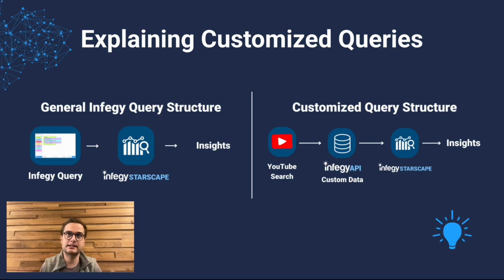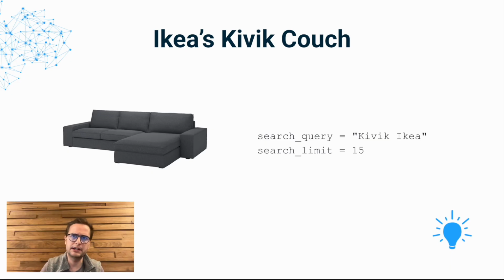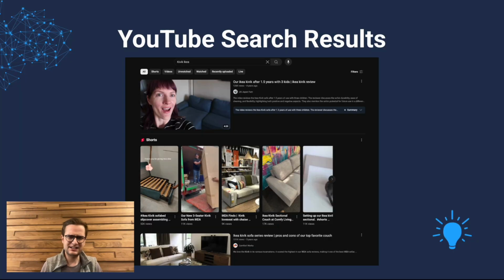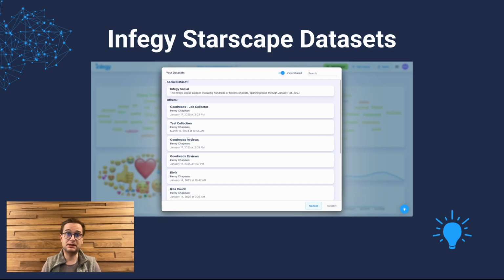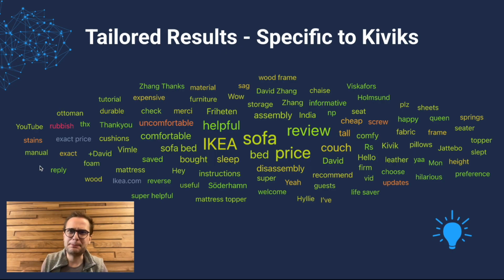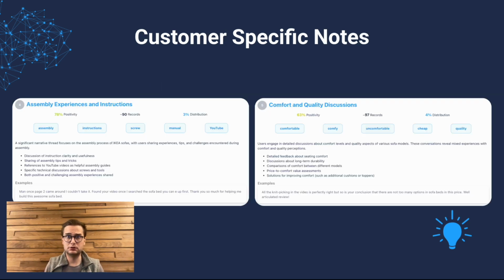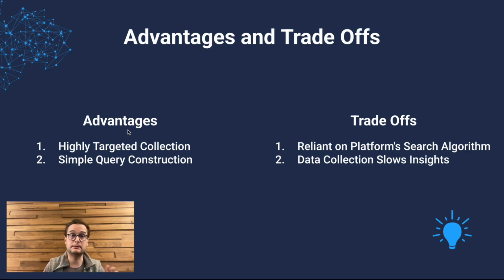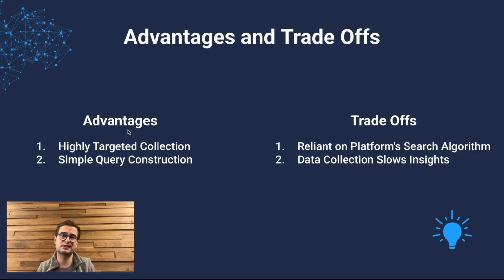Targeted vs. Broad Data Collection: When to Use Each for Maximum Insights!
Join Henry Chapman in this in-depth YouTube tutorial as he reveals how to turn YouTube search into a powerful tool for uncovering valuable audience insights for highly specific queries. Learn how Infegy's Starscape platform pulls hidden trends and sentiment analysis from YouTube comments to help brands, marketers, and researchers stay ahead of the competition. You’ll also learn when this technique is best, and when a broader social listening dataset might bring more insights.